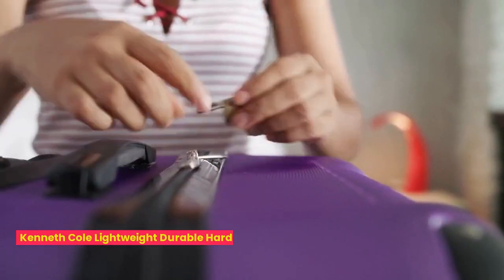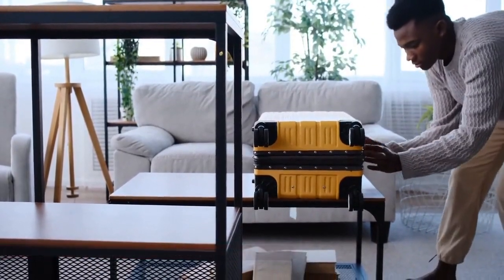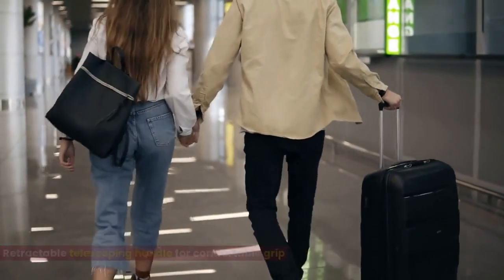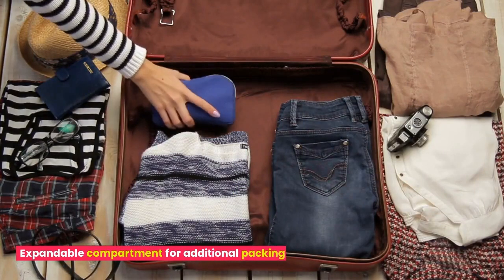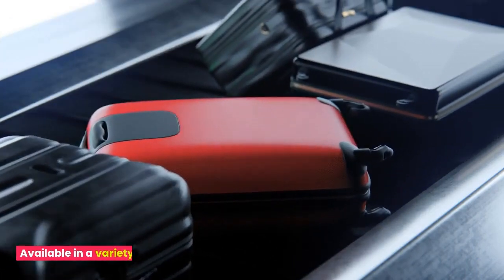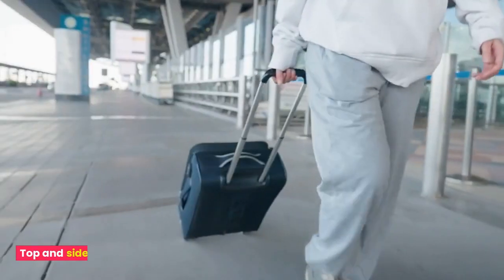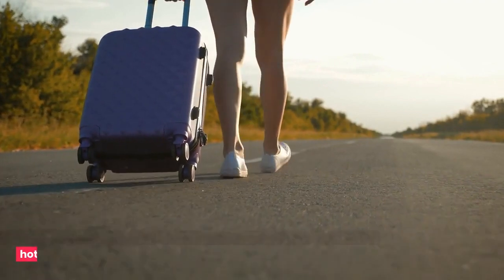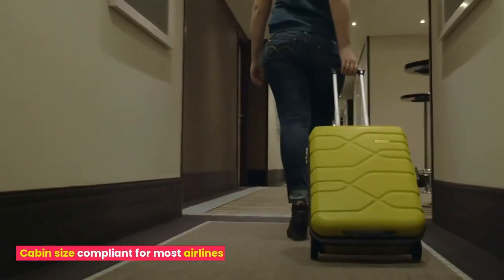Kenneth Cole Lightweight Durable Hardshell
Product Details:
Made from lightweight and durable hardshell material

4-wheel spinners for easy mobility and manoeuvrability

Retractable telescoping handle for a comfortable grip

Fully lined interior with multiple pockets for organized packing

Expandable compartment for additional packing space

TSA-approved combination lock for added security

Available in a variety of colours and sizes

The Push-button locking handle adjusts to multiple heights for ease of use

Top and side carry handles for easy lifting and carrying

Smooth-rolling wheels for effortless navigation through the airport or hotel

Limited lifetime warranty for peace of mind

Cabin size compliant for most airlines
How to Travel in Style with the Kenneth Cole Lightweight Durable Hardshell
Kenneth Cole Lightweight Durable Hardshell: The Ultimate Travel Companion
Why You Need the Kenneth Cole Lightweight Durable Hardshell for Your Next Trip
The Benefits of Choosing the Kenneth Cole Lightweight Durable Hardshell
Kenneth Cole Lightweight Durable Hardshell: A Review
What Makes the Kenneth Cole Lightweight Durable Hardshell Different from Other Luggage
How the Kenneth Cole Lightweight Durable Hardshell Can Save You Time and Money
Kenneth Cole Lightweight Durable Hardshell: A Guide to Features and Specifications
How to Pack Smart with the Kenneth Cole Lightweight Durable Hardshell
Kenneth Cole Lightweight Durable Hardshell: A Fashion Statement for Travelers
The Best Deals on the Kenneth Cole Lightweight Durable Hardshell
How to Care for Your Kenneth Cole Lightweight Durable Hardshell
Kenneth Cole Lightweight Durable Hardshell: Customer Testimonials and Ratings
How the Kenneth Cole Lightweight Durable Hardshell Meets TSA Standards
Kenneth Cole Lightweight Durable Hardshell: A Must-Have for Frequent Flyers

Kenneth Cole
Out of Bounds
Lightweight
Durable
Hardshell
4-Wheel Spinner
Cabin Size
Travel Suitcase
Rose Gold
3-Piece Set
Navy
24-Inch Checked
Charcoal
28-Inch Checked
Suitcase
Luggage
Travel Gear
Spinner Luggage
Hardside Luggage
Carry-on Luggage
Checked Luggage
Rolling Luggage
TSA Lock
Molded Corner Guards
U-Shaped Zipper Pocket
Fully Lined Interior
Expandable
Scratch Resistant
Impact Resistant
Secure
Stylish
Functional
Roomy
Affordable
High Quality
Amazon
Free Returns
Bestseller
Customer Reviews
luggage
suitcase
travel
hardshell
durable
lightweight
spinner
wheels
zipper
expandable
Kenneth Cole
fashion
style
design
quality
comfort
convenience
storage
capacity
security
lock
TSA-approved
warranty
color
size
dimension
material
ABS
molded corner guard reinforcements
tear-resistant
fully lined interior
garment restraint straps
zipper pocket
lid section
side handle
retractable trolley handle
sturdy
sleek
modern
elegant

Follow Me Social Media Channel.

This Channel participates in the Amazon Services LLC Associates Program, an affiliate advertising program designed to provide a means for sites to earn advertising fees by advertising and linking to amazon.com.